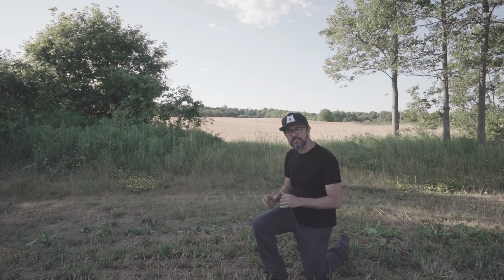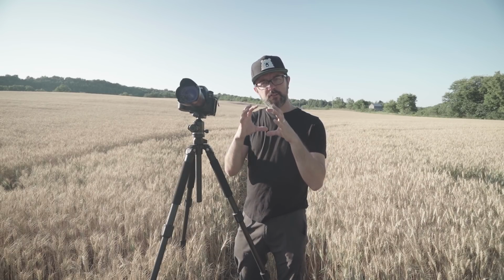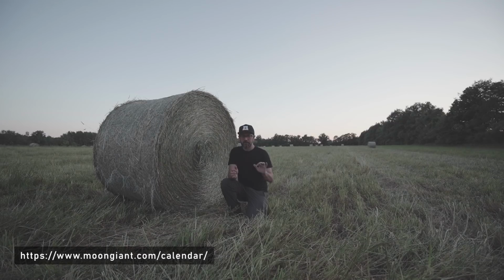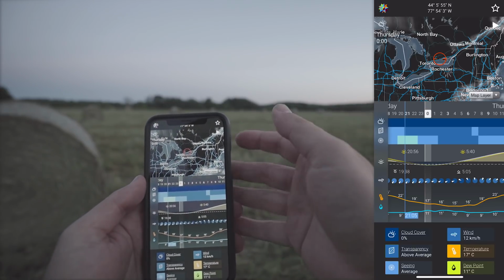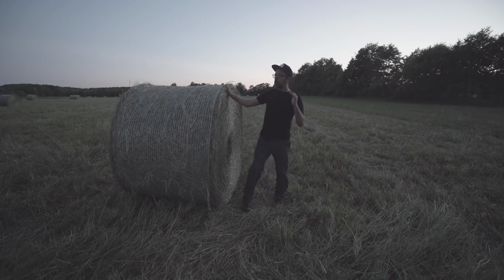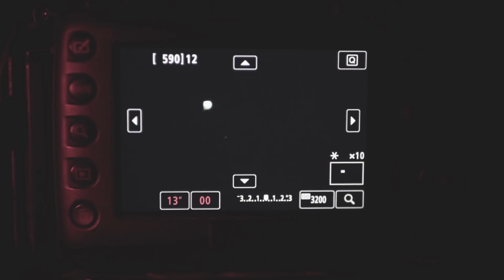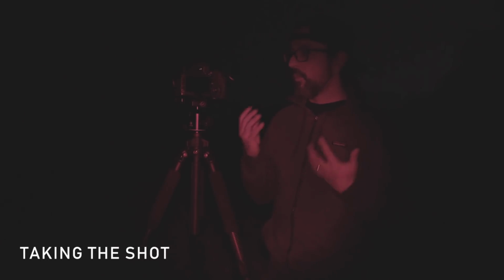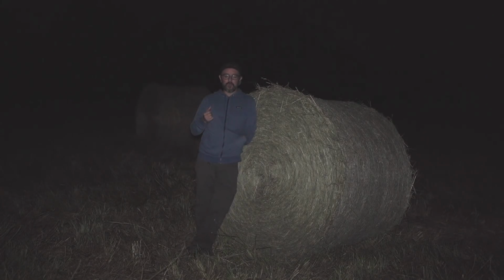How to Plan and Photograph The Milky Way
In this episode of Dark Skies I go back to the basics and talk about the fundamentals of photographing the night sky and The Milky Way. I first talk about how to plan and get yourself under a clear dark sky. Then I talk about how to actually take the photo. The video assumes you have knowledge of the exposure triangle (shutter, aperture and ISO). Happy Milky Way hunting. Be safe out there.

Table of Contents:
2:07 - Camera Gear Needed
6:04 - Camera Lens Details
6:41 - Dark Sky Locations / Light Pollution Map
7:49 - The Moon
8:39 - The Weather
9:32 - Astrospheric App (It's AMAZING)
11:53 - The Milky Way Position (finding it)
13:54 - Find a Comfortable Location to Learn
17:01 - Focusing at Night
19:01 - Camera Settings (Aperture, Shutter, ISO)
21:50 - Taking the Shot
23:11 - Red Lights

Gear I use:
Sony A7iii (video)
Sony 16-35mm f/4 (video)
Sigma MC-11 Adapter (for canon glass on A7iii)
Induro Stealth CLT-204 Tripod